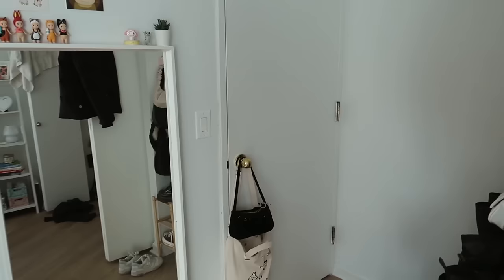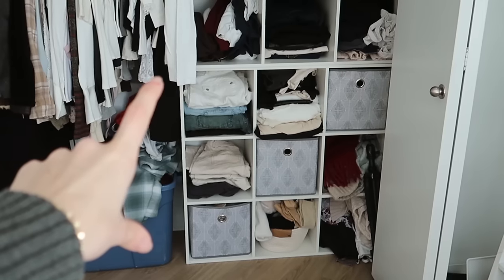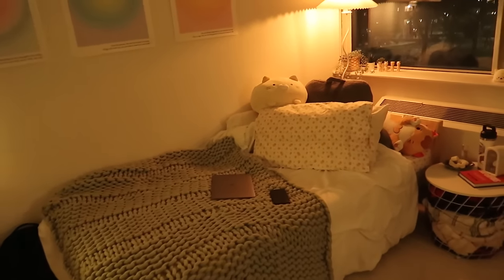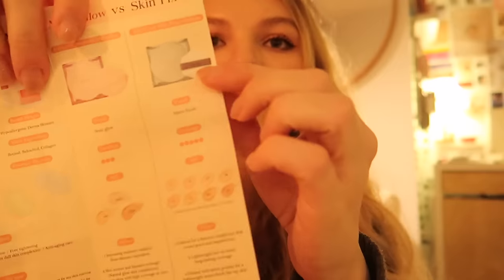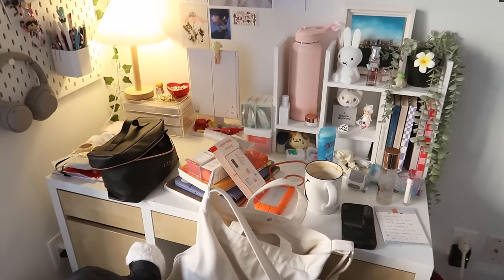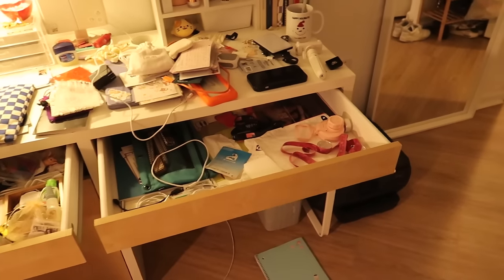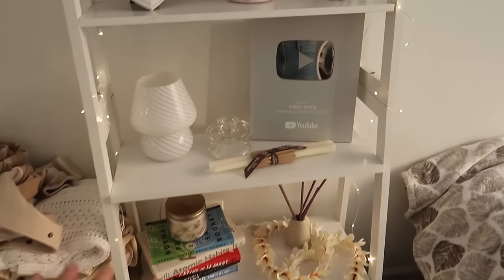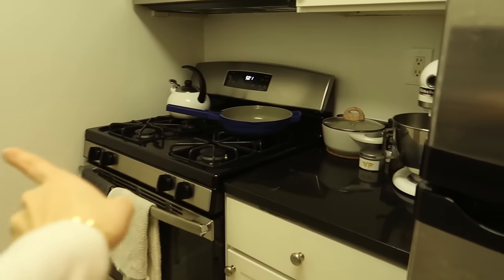DEEP CLEANING MY ROOM! extreme nyc apartment makeover, spring cleaning, declutterring & organizing!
hey guys!! this is an EXTREME DEEP CLEANING & ORGANIZING MY NYC APARTMENT & ROOM WITH ME 2024 vlog. spring cleaning is just around the corner and i thought it would be perfect to do my first deep clean with me in my NYC apartment! i hope this motivates you to clean your room too! hope you all enjoy! subscribe and turn on post notifications for more videos if you want! i upload every sunday!

LINKS:
clio skin fixer cushion foundation
dermatory essence toner

timestamps:
0:00-0:30 intro
0:31-3:39 my apartment, before!
3:40-5:14 closet cleanout
5:15-7:05 cleaning the bathroom & laundry
7:06-8:39 mini unboxing
8:40-9:52 taking out trash, more laundry, finishing the bathroom
9:53-10:21 three weeks later update
10:22-13:27 cleaning my desk
13:28-14:13 cleaning my room & closet
14:14-14:38 cleaning the kitchen
14:39-16:00 cleaning my shelves & bedroom window
16:01-16:40 finishing my desk (finally)
16:41-18:05 my apartment, after!!
18:06-18:50 outro

amazon storefront - @katelyndewitt

✰ FAQ ✰
how old are you?
21!!
canon g7x mark ii and canon eos rebel t6i

FTC: this video is NOT sponsored but some links may be affiliate links, meaning i make a small commission off purchases made through my link, but it doesn't cost you anything extra!! :)

- katelyn

THANK YOU FOR ALMOST 300K 🥹❤️ I LOVE YOU ALL!!